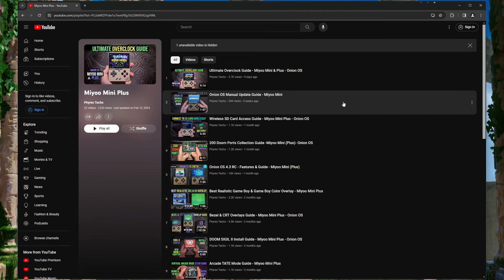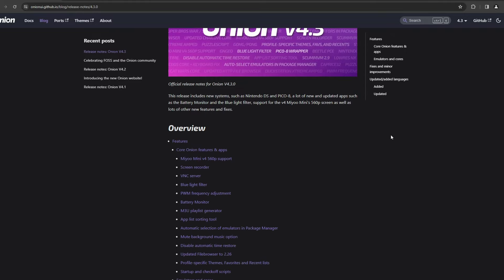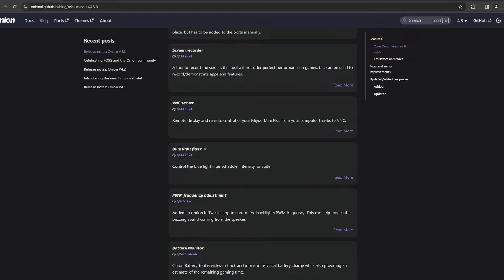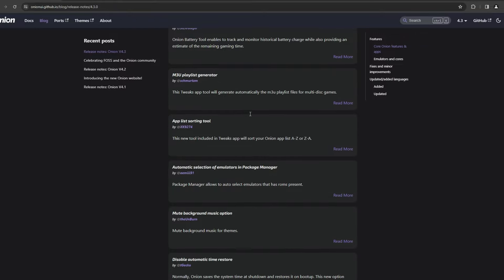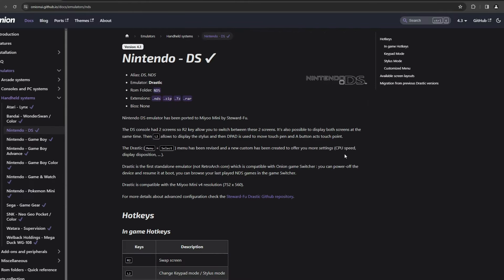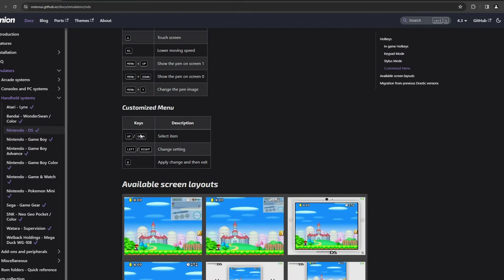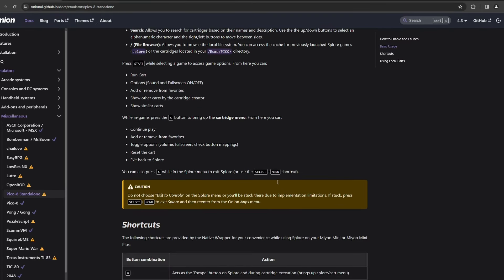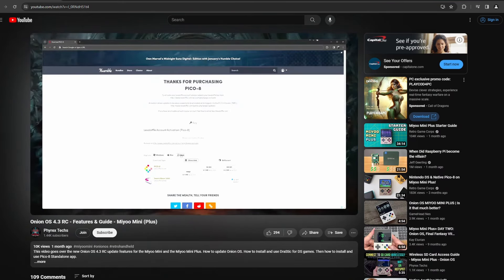Onion OS 4.3 Full/Stable Released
Just a quick announcement video to let people know that the Onion OS 4.3 Full/Stable version has been released.